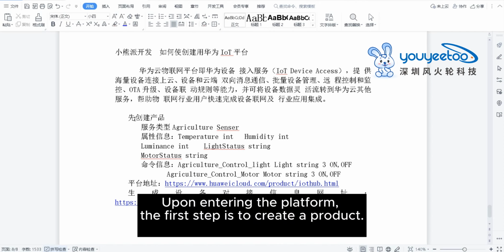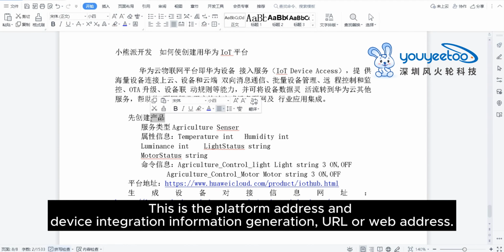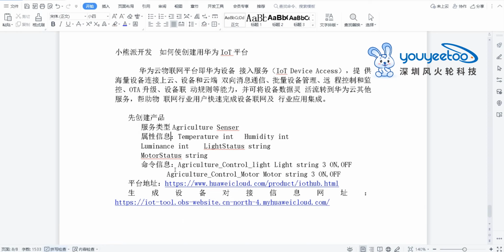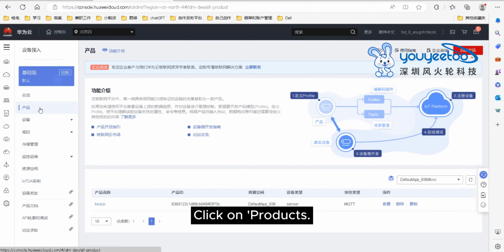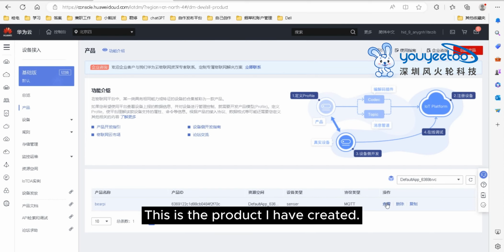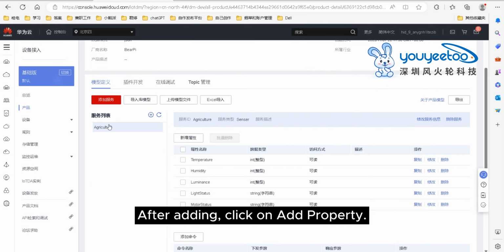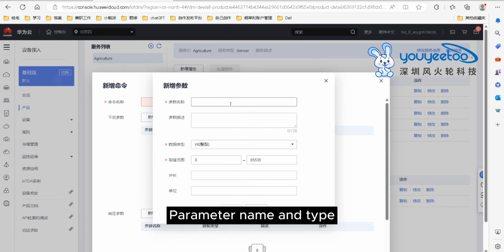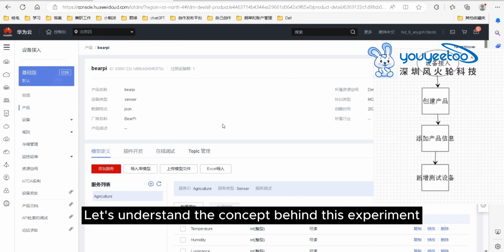How to create Using Huawei Cloud IoT Platform using the Little Bear Pi?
In this video we will show you how to create Using Huawei Cloud IoT Platform using the Little Bear Pi.

Get help form youyeetoo team: wiki.youyeetoo.com